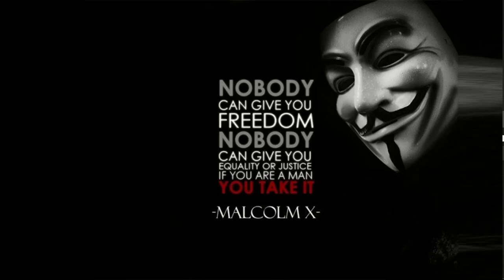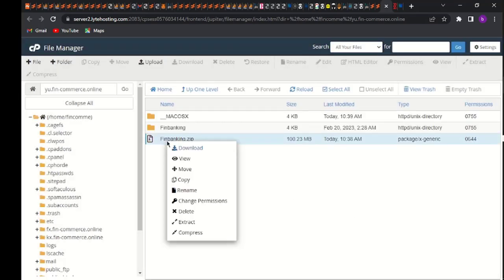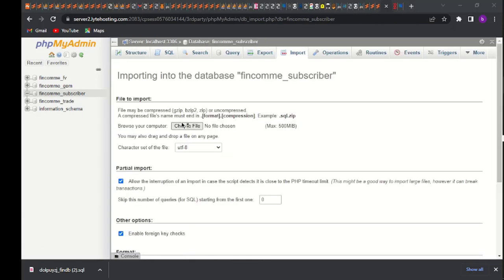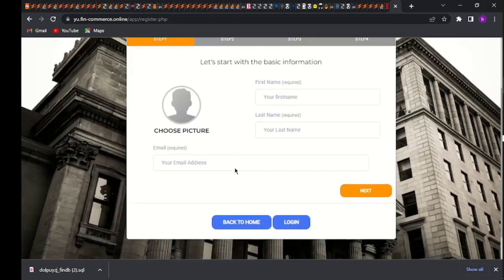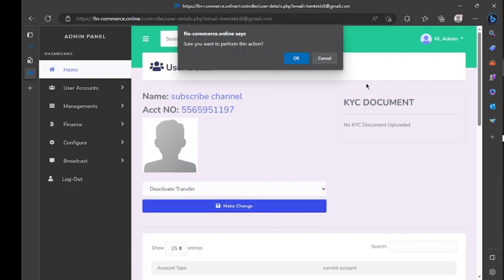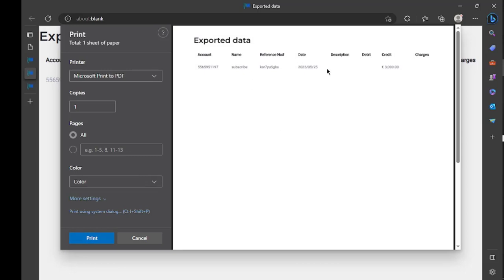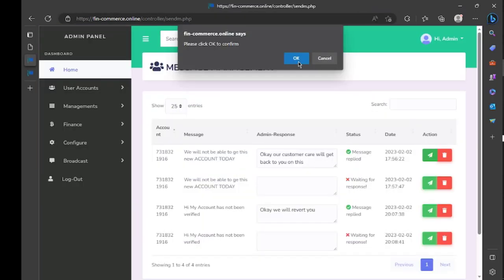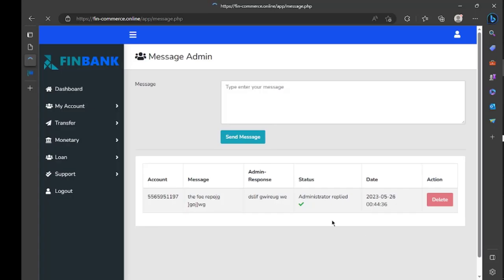How to Create an Online Banking Website | Online Banking Script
In this Video, I will show you how to Create online banking website with no coding skill. If you are looking to create an online banking website and you don't know how to code it from scratch, you can use the script I used on this video and have your site running. You can contact with the link above for the script.

📌 Timestamps:
0:00 Intro
1:08 Getting domain and hosting
1:42 Uploading Online banking script to cPanel
2:52 Extracting the zip file
3:57  Creating the Database
6:02 viewing the website
6:33 Connecting the Database
8:09 Testing the Registration page
9:52 Managing the online bank on the admin dashboard
13:25 Testing the KYC verification
13:52 Testing the Deposit page
15:42 sending message to User
18:18 Conclusion